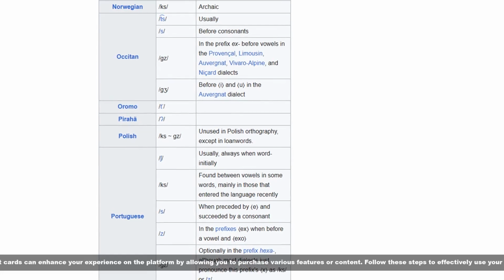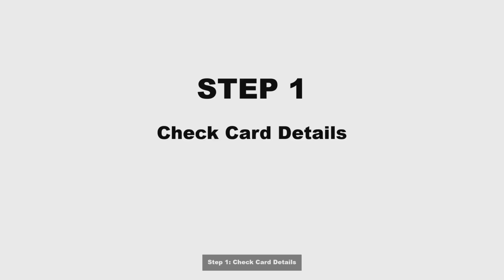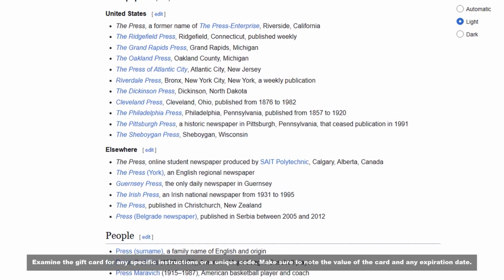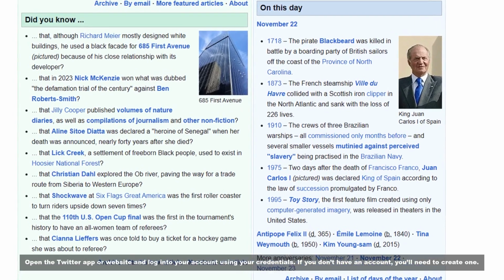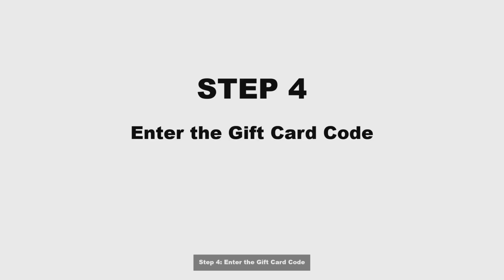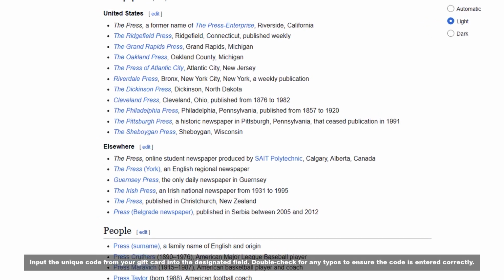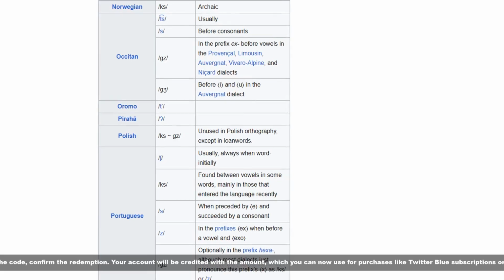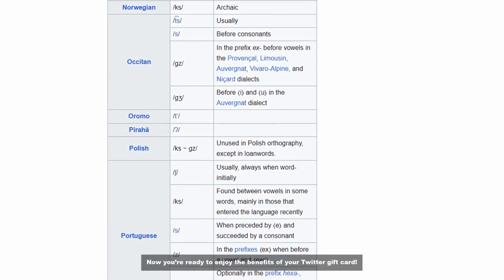How To Use Twitter Gift Cards 2025 (2026)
In this video, we will guide you on how to use Twitter Gift Cards in 2025. Learn the step-by-step process to redeem your gift card and make the most out of your Twitter experience.